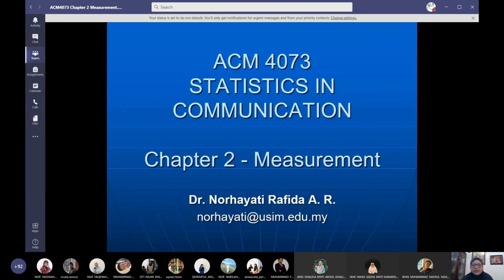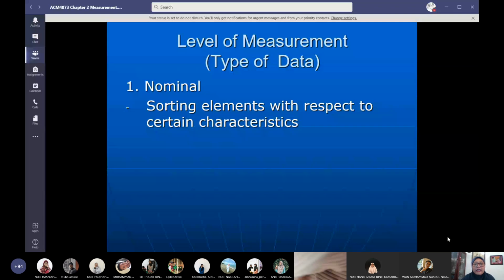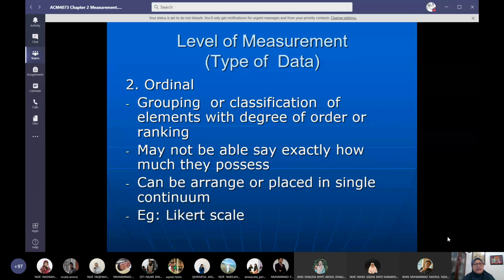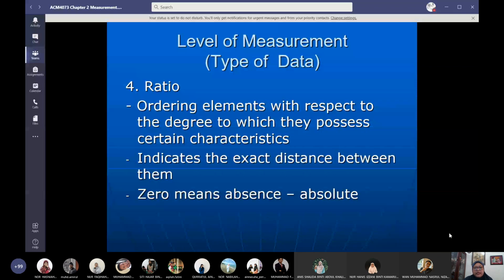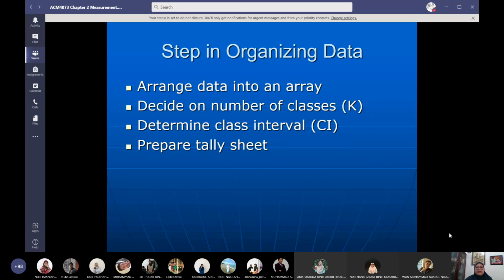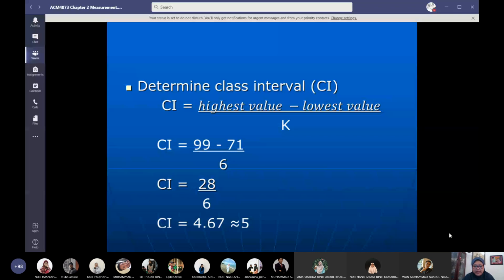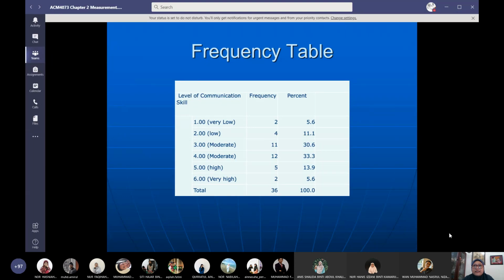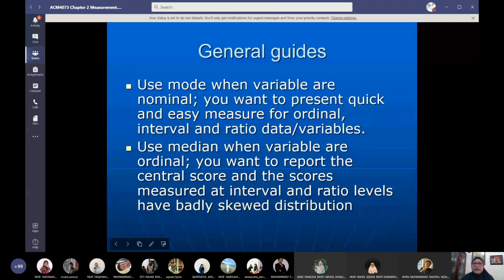Lecture 2 - ACM4073 Statistics in Communication (Dr. Norhayati Rafida, A. R.)